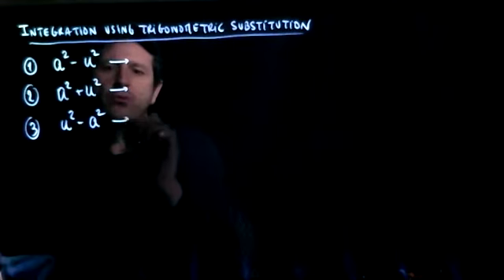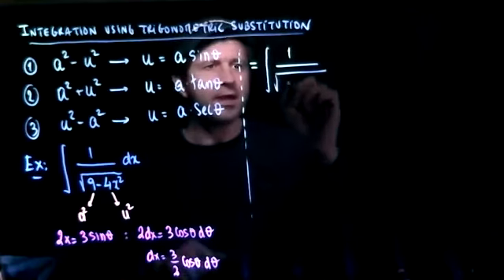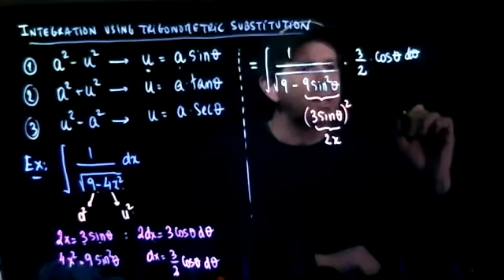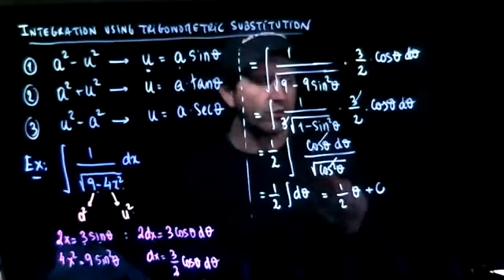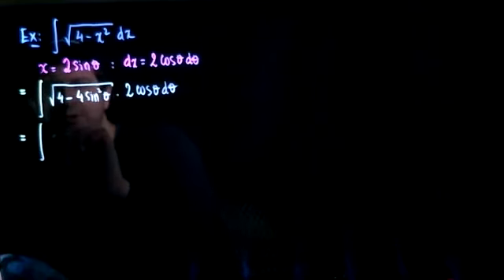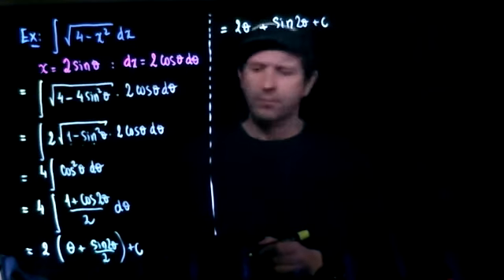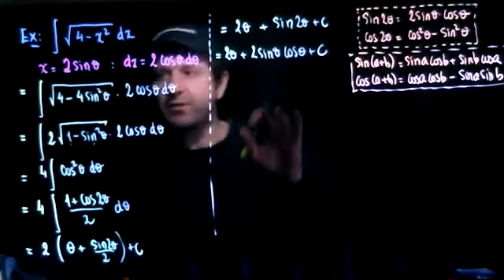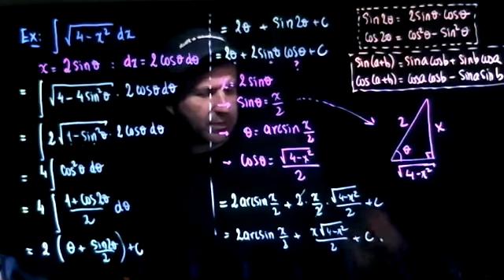Calculus II - Lecture 12 - Integration by Trigonometric Substitution I